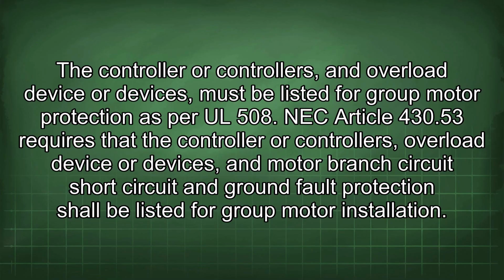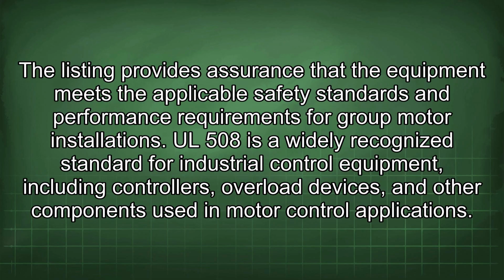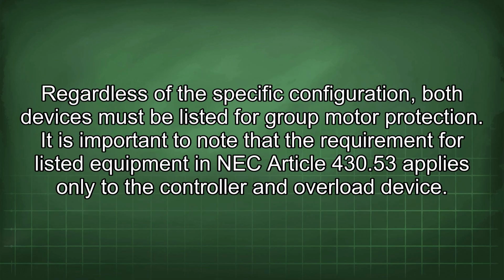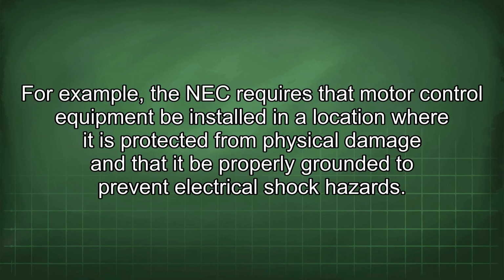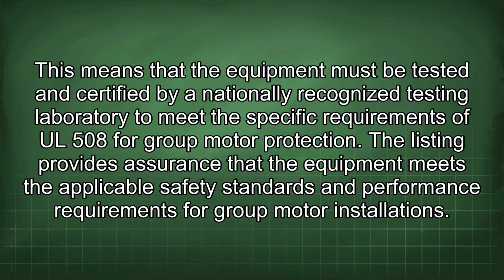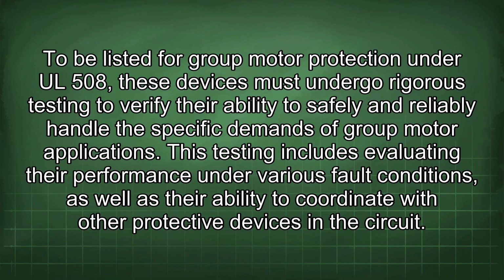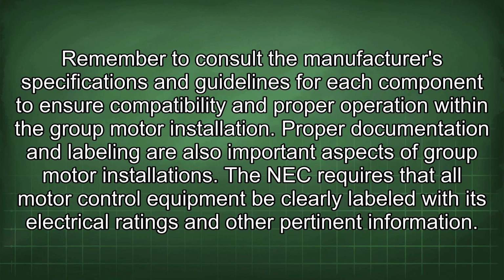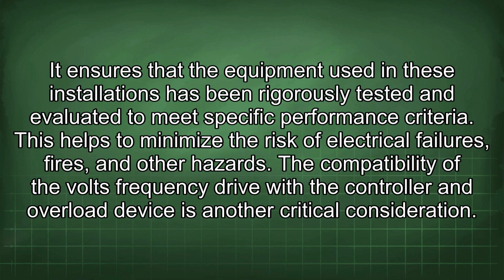NEC 430.53 Group Motor Install UL 508 Listing?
NEC Article 430.53 requires listed controllers and overload devices for group motor installation per UL 508. The equipment must be tested by a nationally recognized testing laboratory. The GE Mag-Break TEC breaker needs UL 508 listing for group motor use.